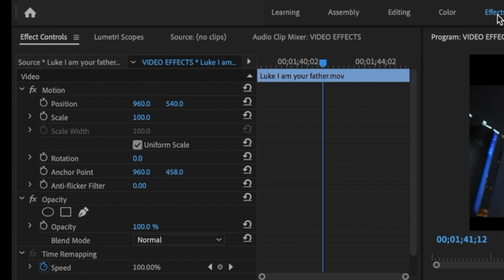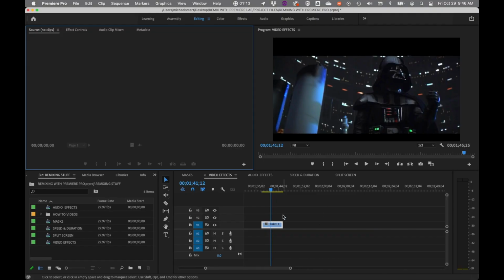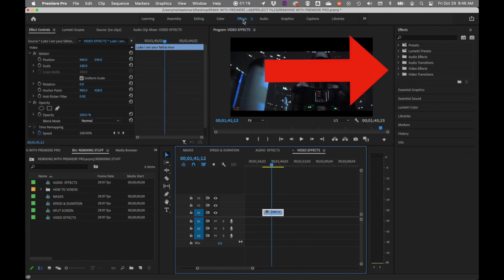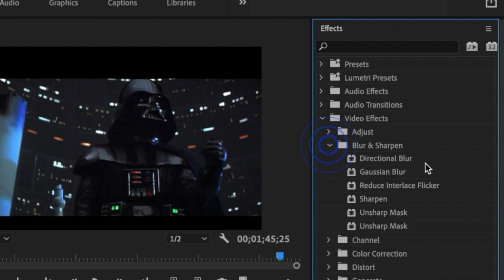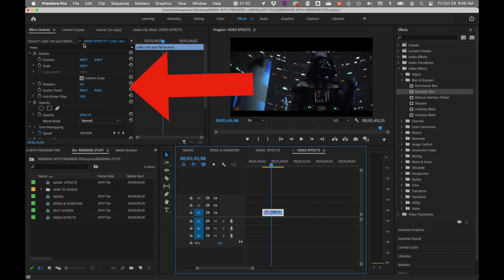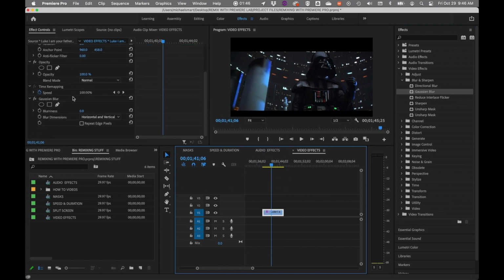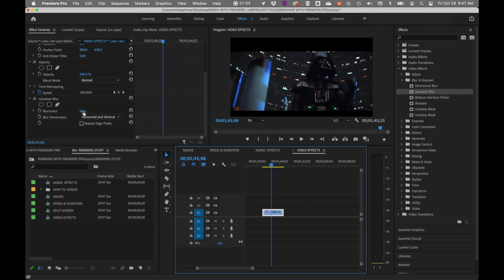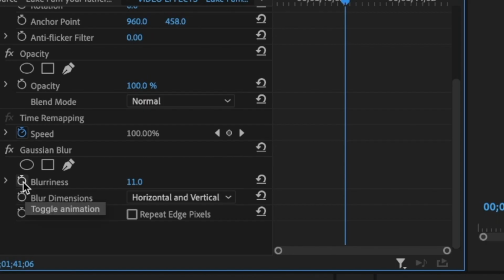E02 PREMIERE PRO VIDEO EFFECTS